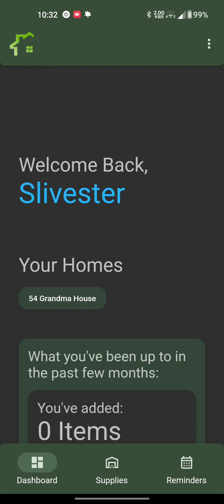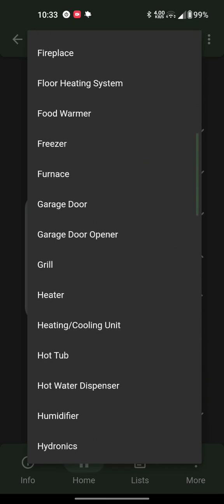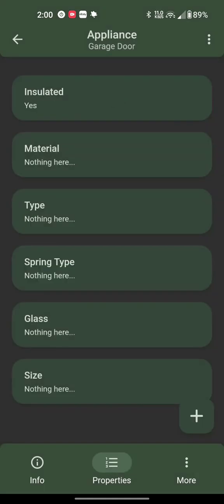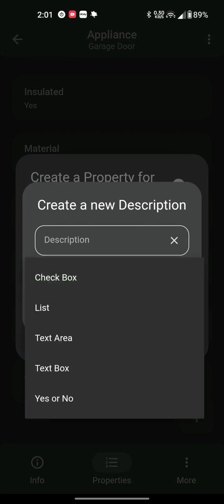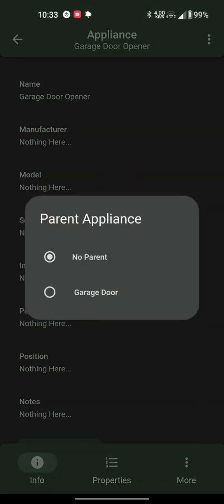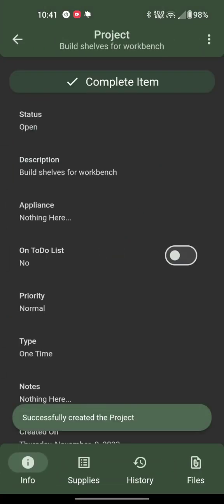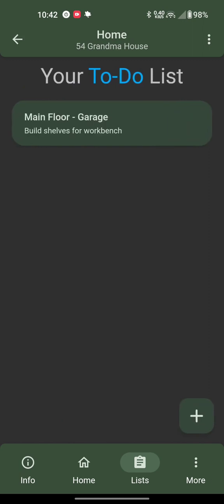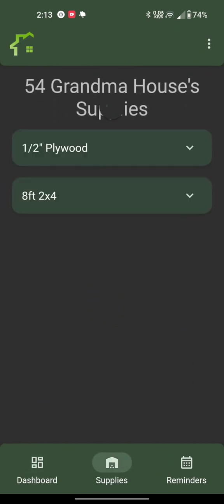Projects Hub- add appliances, projects, and materials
this video shows how to add appliances, projects, and materials to your Projects Hub app.

This is where you can really make the app useful for you!

Here's the link to the tutorial that shows how to create an account:

Here's the link to the tutorial that shows how to create Areas and Rooms: